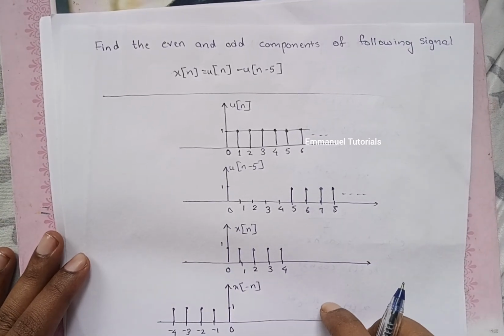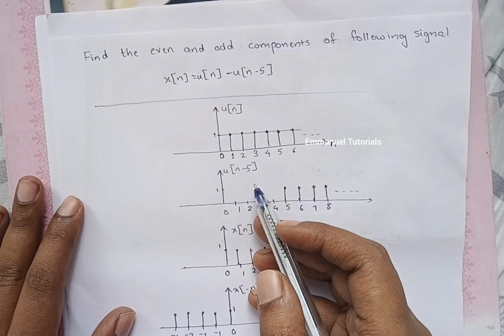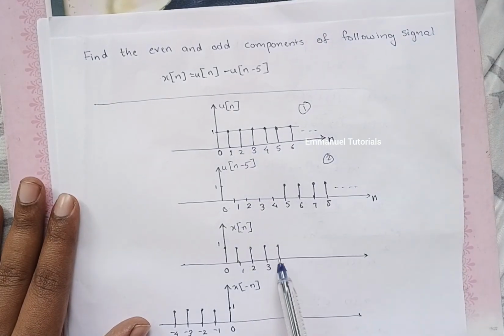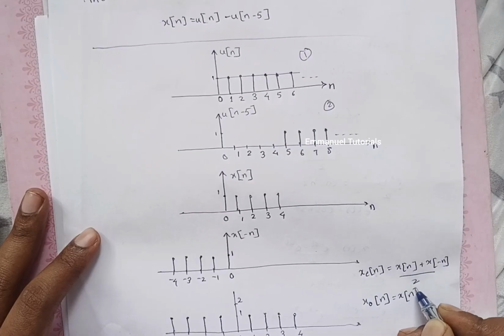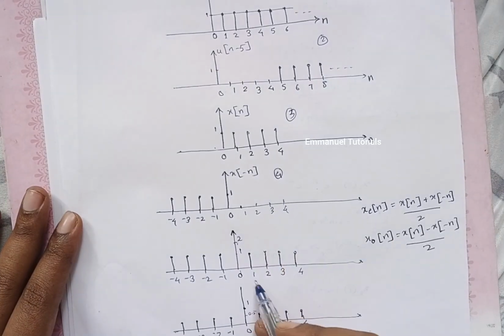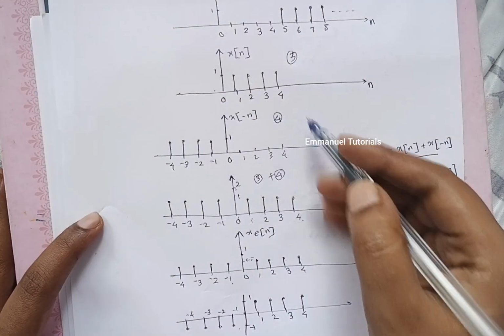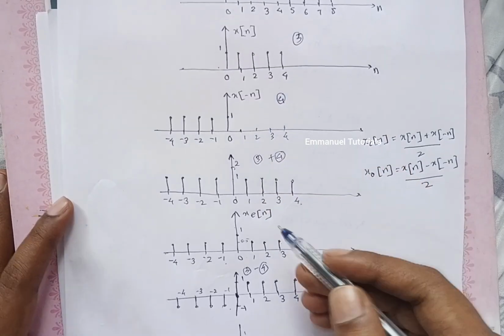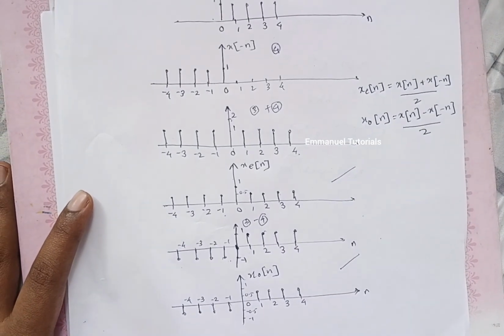x[n]=u[n]-u[n-5] Find even and odd parts discrete time signal Emmanuel Tutorials